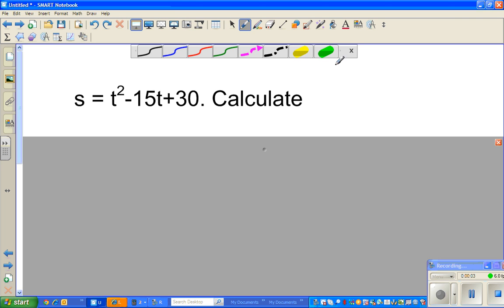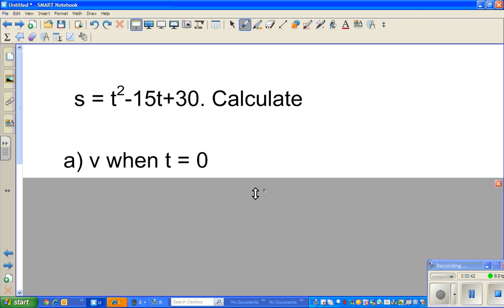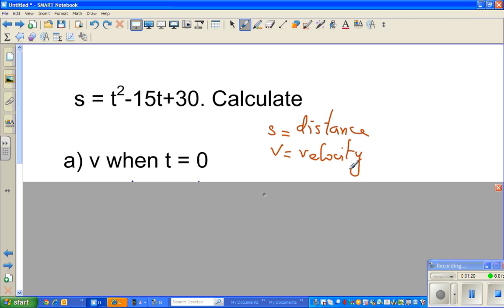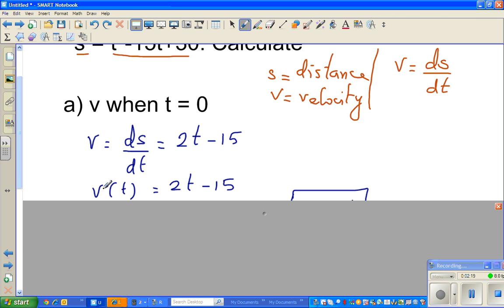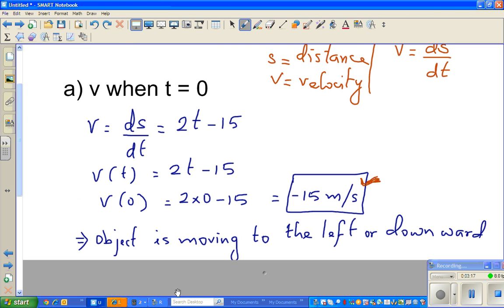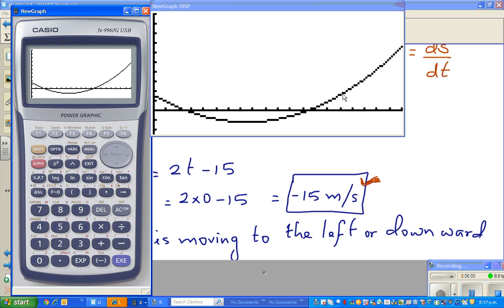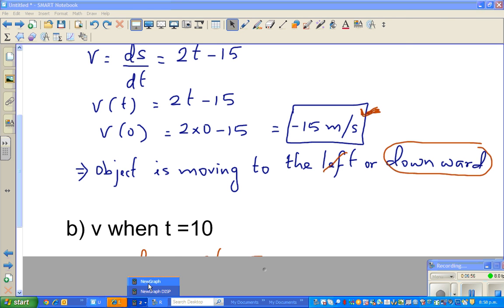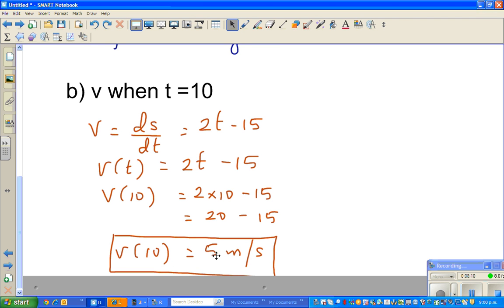The intutition of Kinematics